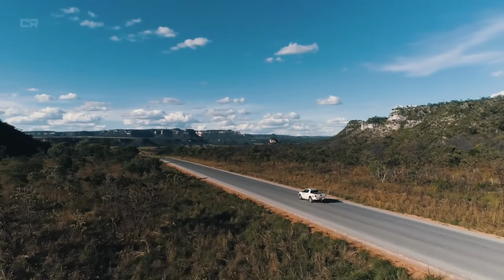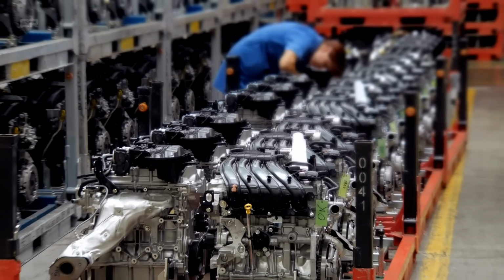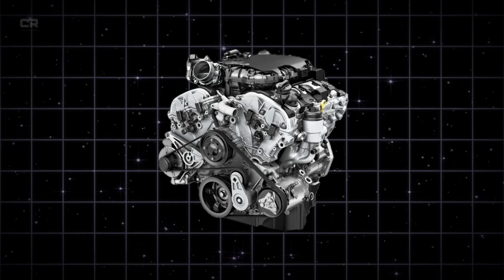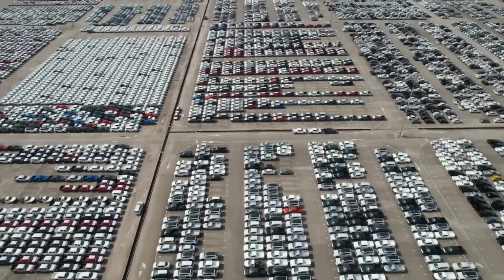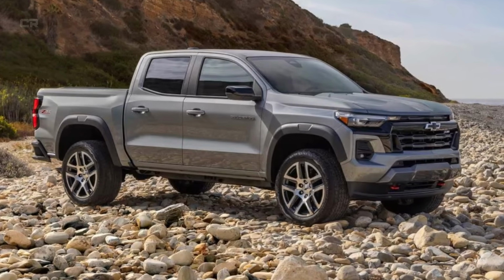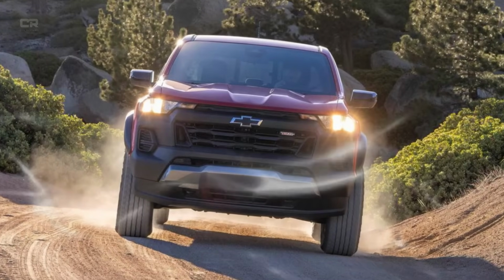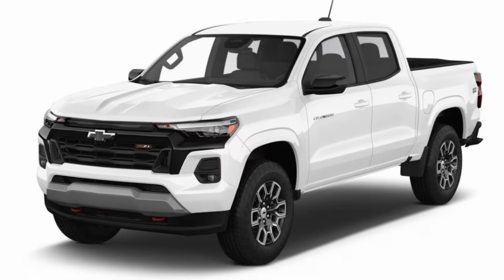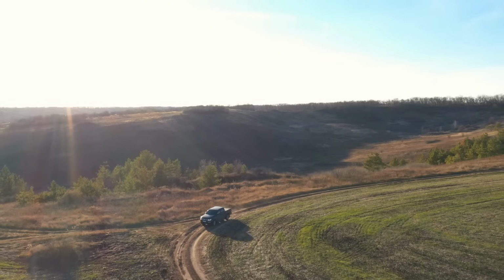GM CHEVY COLORADO 2026 Engine SPECS REVEALED!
GM CHEVY COLORADO 2026 Engine SPECS REVEALED! The 2026 Chevy Colorado engine specs are finally here, and GM fans have a lot to be excited about. The GM Chevy Colorado 2026 boasts an upgraded 2026 Colorado powertrain, including the powerful and efficient GM 2.7L turbo engine. With impressive 2026 Chevy Colorado horsepower and 2026 Colorado torque figures, it’s built for serious performance. The new Chevy Colorado engine options offer more flexibility for both work and adventure, and the complete 2026 Colorado engine lineup includes configurations suited for every need. From its strong GM midsize truck engine to the rugged Chevy Colorado off-road engine, this truck delivers top-tier 2026 Colorado performance specs and exceptional 2026 Chevrolet Colorado towing capacity. Drivers will also appreciate the improved fuel efficiency 2026 Colorado and the latest GM truck engine updates 2026. With the 2026 Chevy Colorado specs revealed, it’s clear GM is raising the bar in the midsize segment.
🌐 Stay Ahead with the Latest Car Industry Trends!
🛻 Fresh Car Reveals from Toyota, Ford, GM, Jeep, Dodge, Ram & More!

💬 Share Your Thoughts:
What do you think of this track-inspired marvel? Drop your opinions in the comments below!